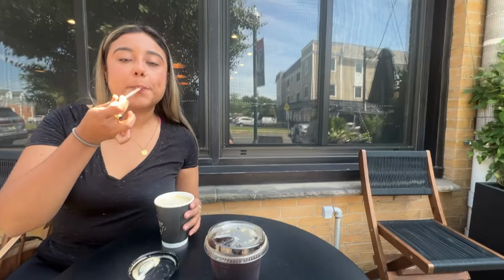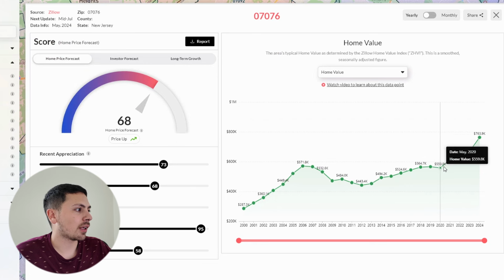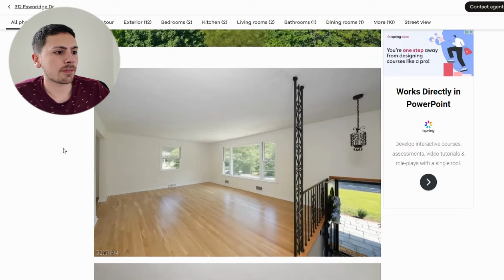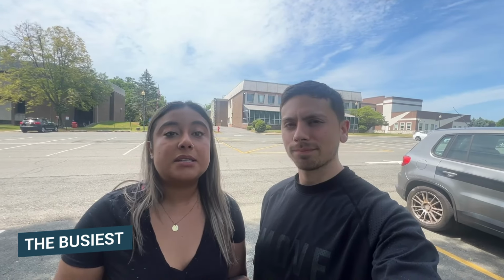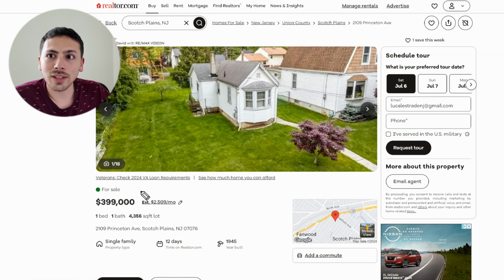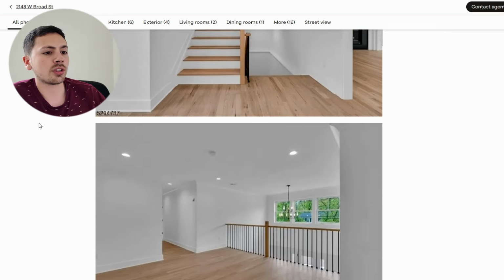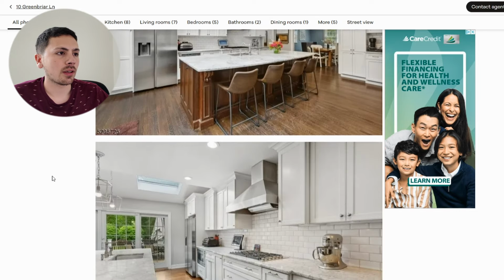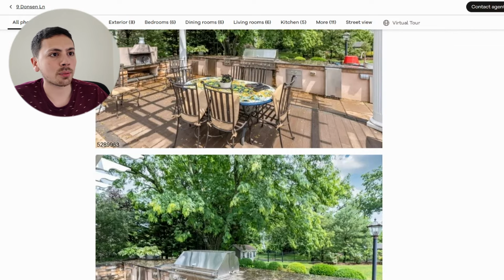Explore One of The Best New Jersey Suburb Outside of NYC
Explore Scotch Plains, New Jersey, and discover why it’s one of the best suburbs outside of NYC! Join us as we highlight this charming town’s top features, including its welcoming community, excellent schools, and convenient location. Whether you're looking for a family-friendly environment, suburban tranquility, or easy access to the city, Scotch Plains has it all. Don’t miss out on finding out why Scotch Plains is a standout choice for those seeking the perfect suburb near New York City!

Luca Lestrade & Laura Zuluaga – Real Estate Agent

00:00 - Intro
00:24 - Video Topic
03:31 - Contact Info
03:54 - 1st Real Estate
12:17 - Second Stop
16:04 - 2nd Real Estate
21:04 - Third Stop
22:28 - 3rd Real Estate
28:10 - Entro & Contact Info